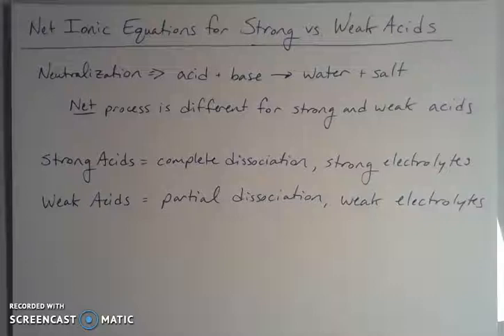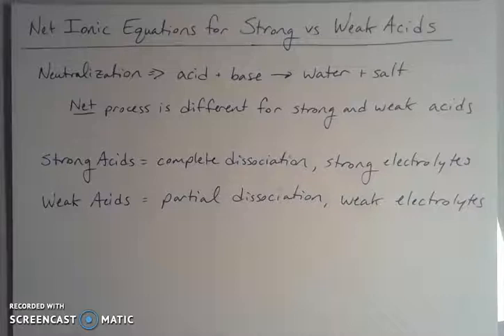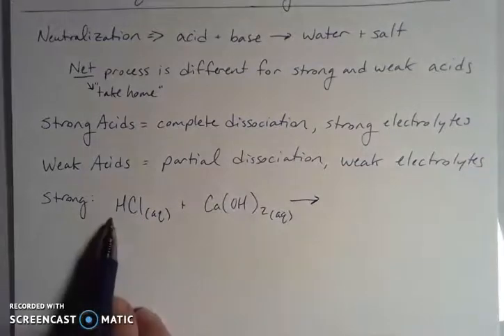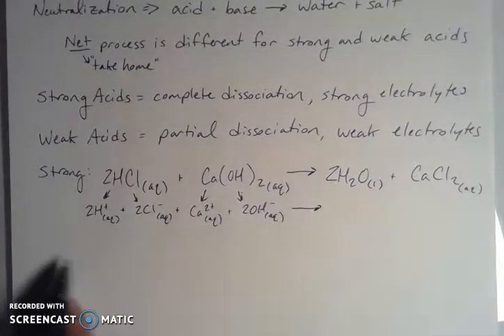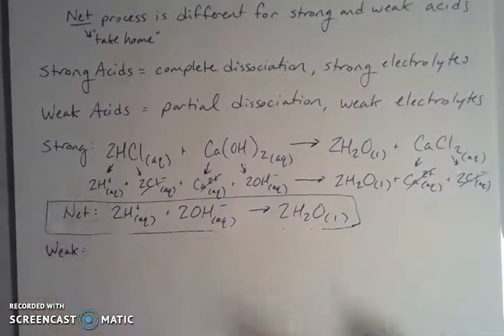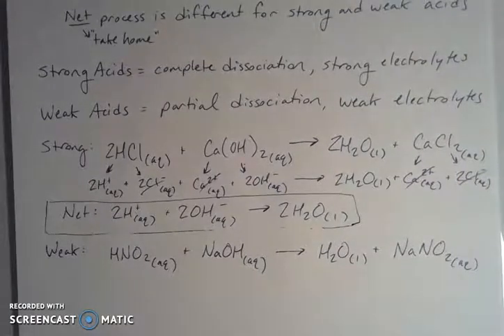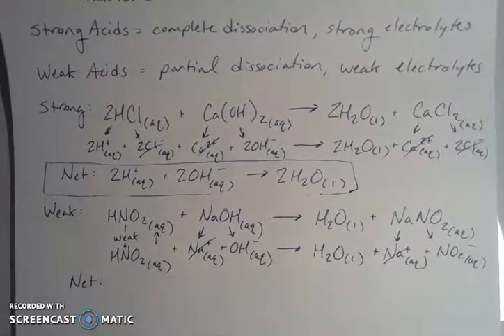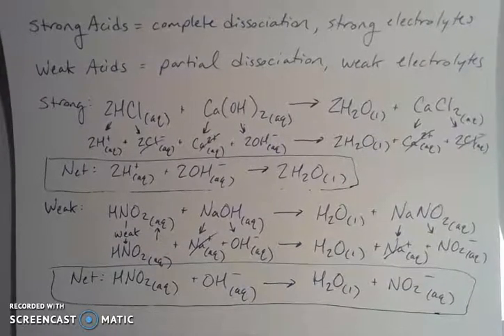Net Equations for Strong vs Weak Acid Neutralization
The difference between strong and weak acids in neutralization reactions is explored through looking at their net ionic equations.  The difference in dissociation and the implications of that are discussed.  This video is meant to supplement General Chemistry I (CHEM 161) at Big Bend Community College.